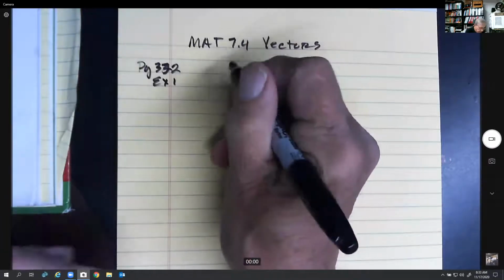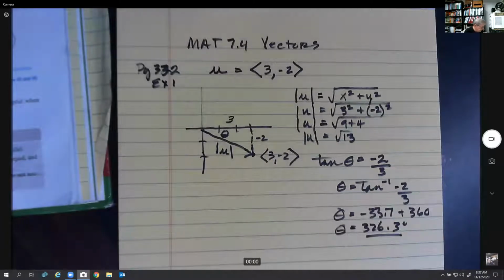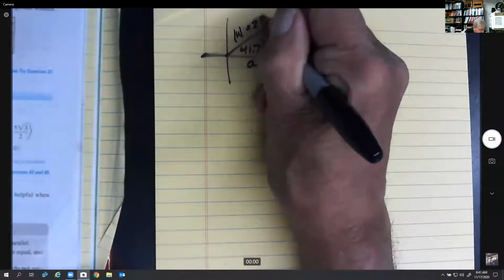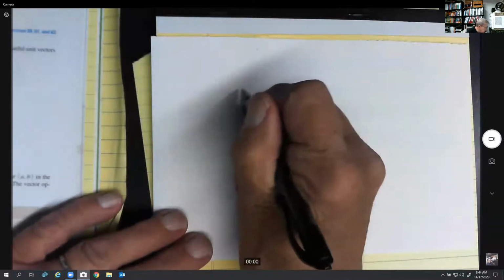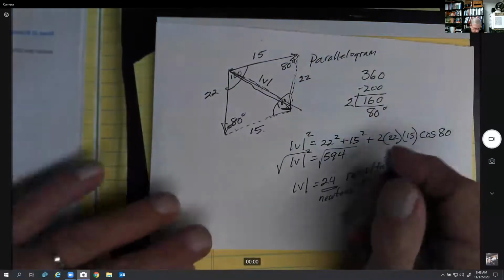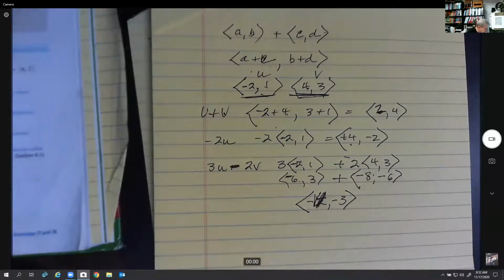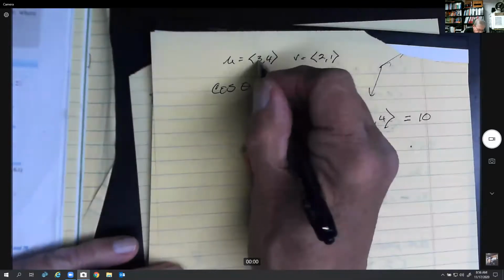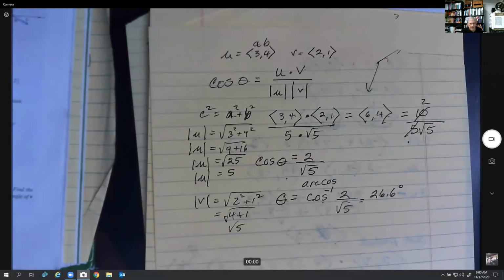MAT181 ZOOM 7 4